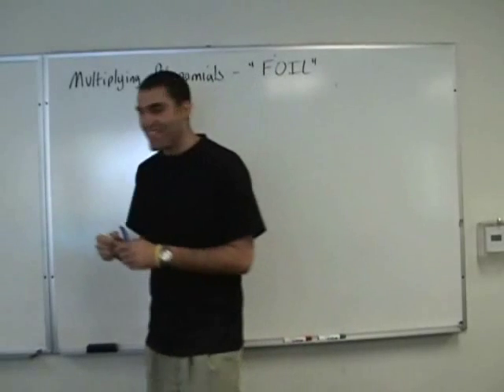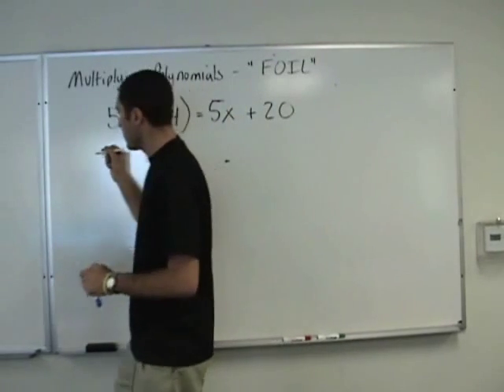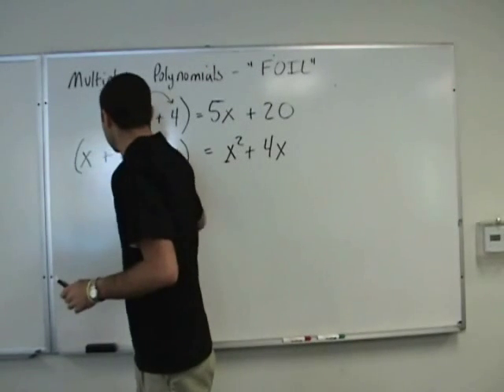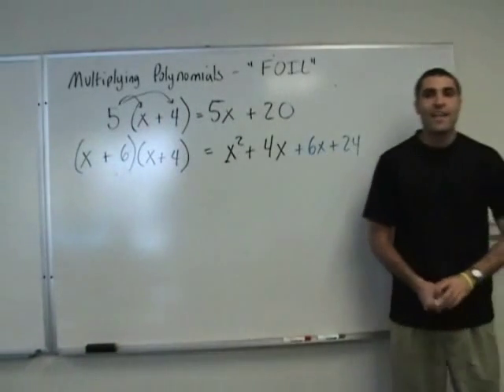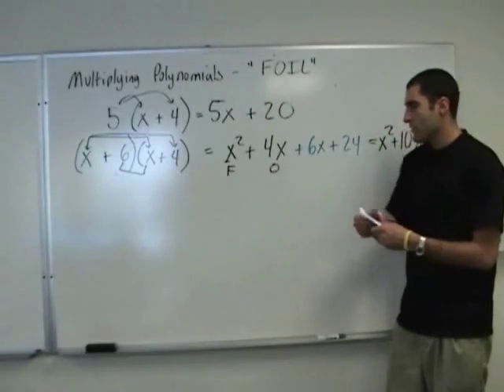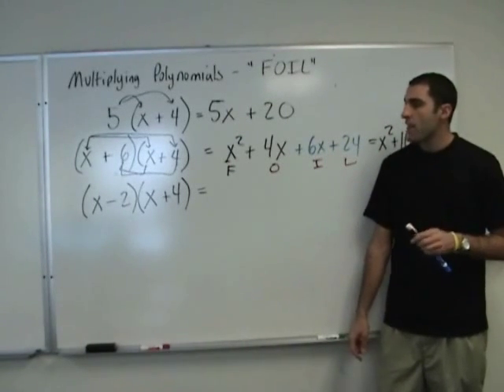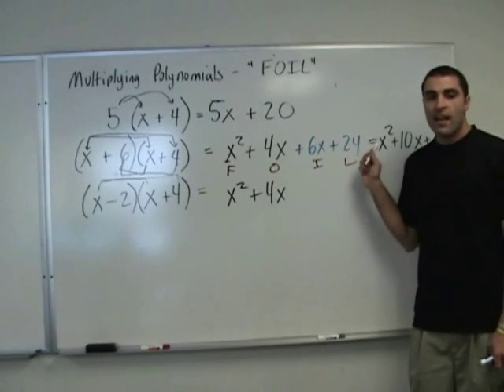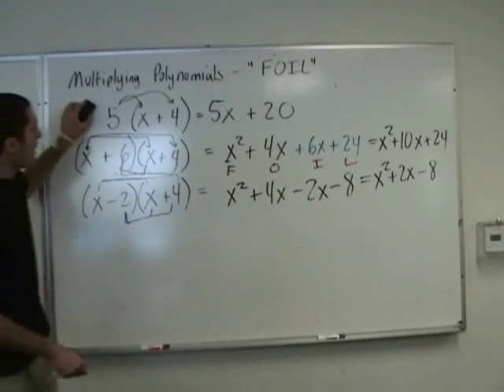Algebra - FOIL Multiplying Binomials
In inside look into the classroom as we delve into the world of multiplying two binomials together, using the classic "FOIL" method. YAY MATH!